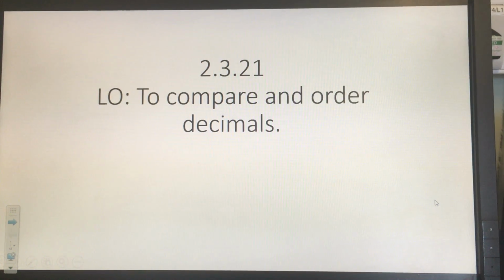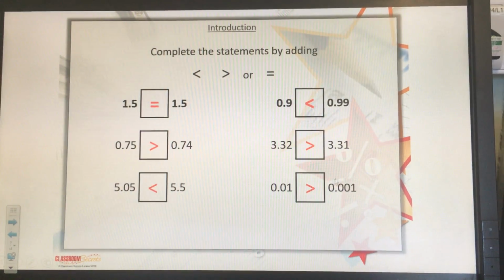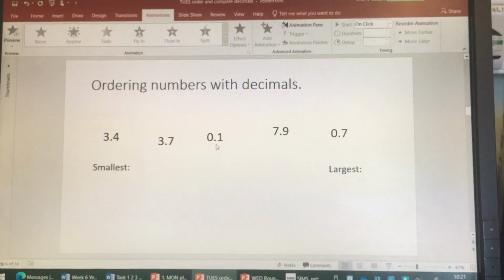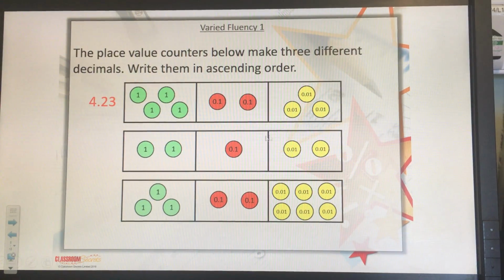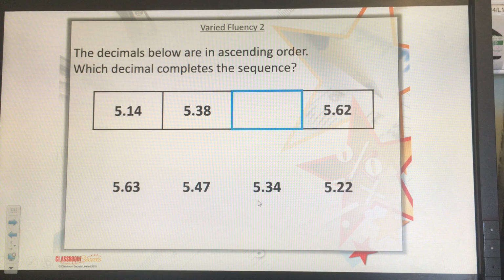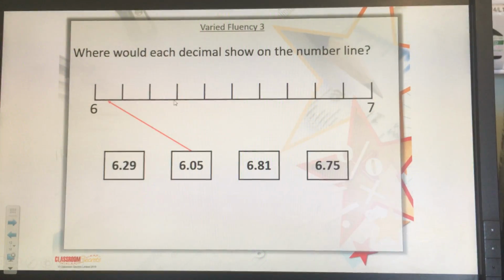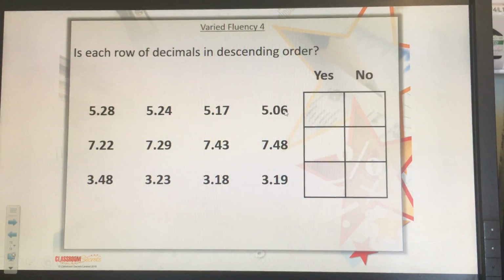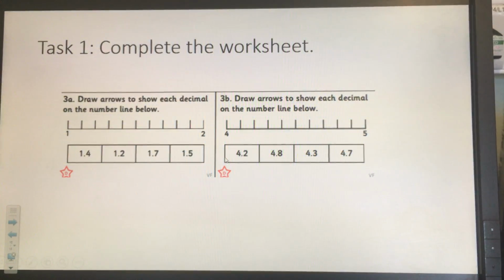Tuesday 2nd March To compare and order decimals